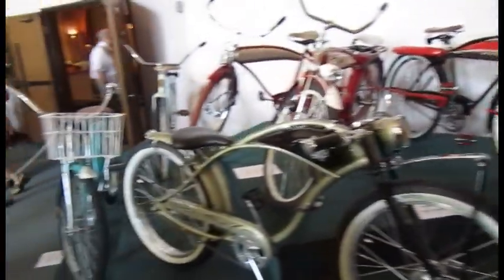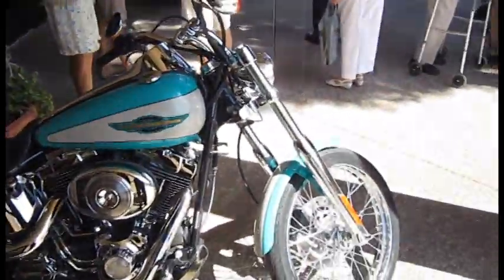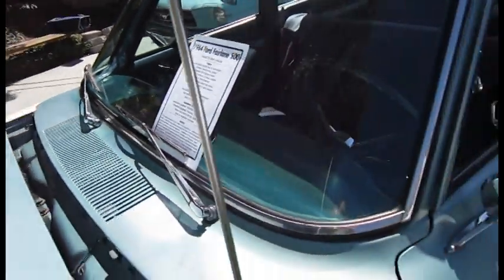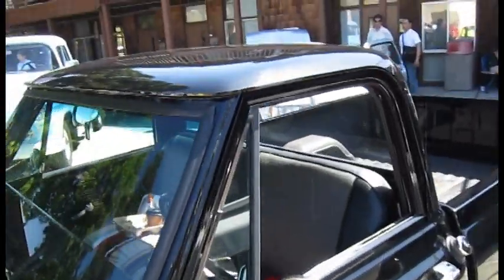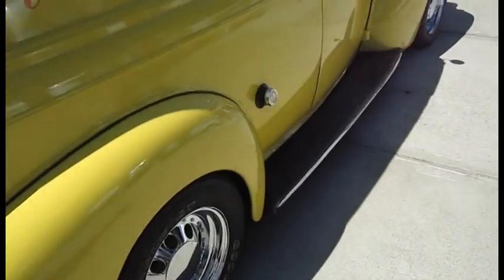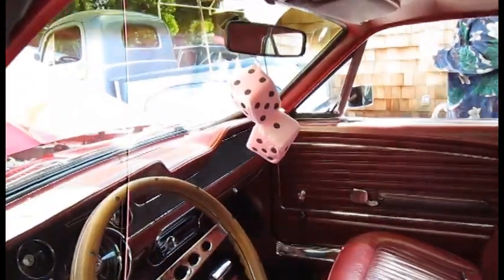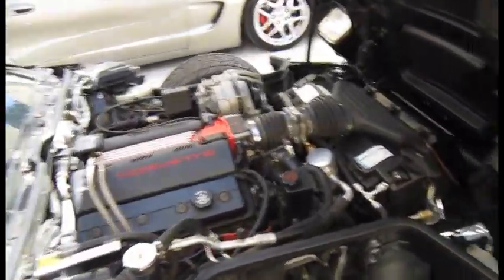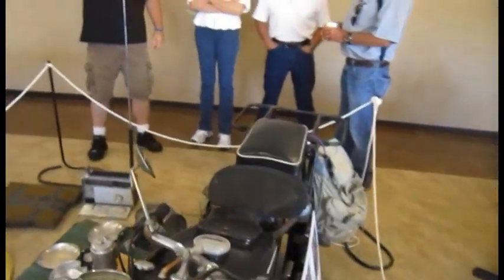Car and Bike show Father's Day at CCCM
Christ Community Church of Milpitas annual auto show filmed and narrated by Kal Kat like a slideshow blog.